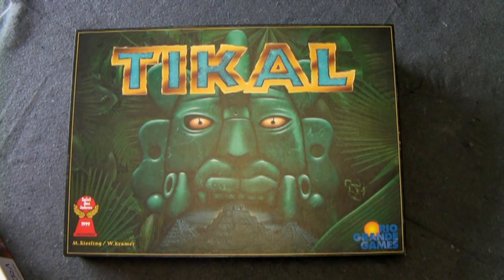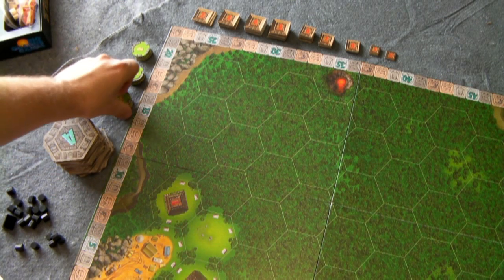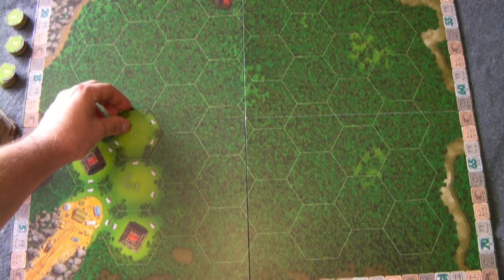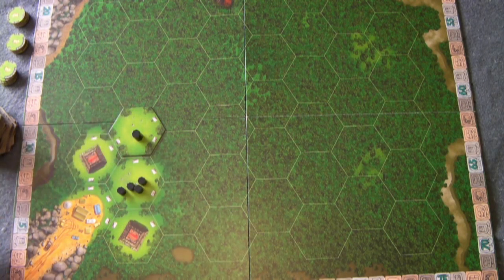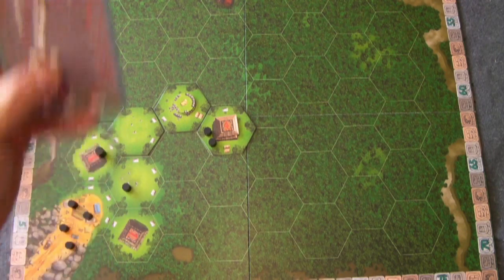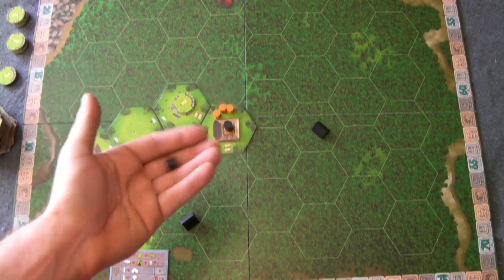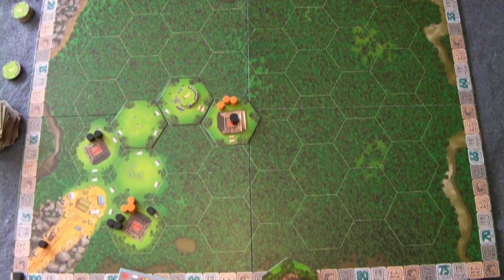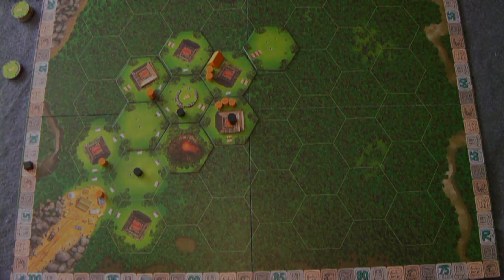Left Hand Reviews - #1 - Tikal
Tikal is a great game for 2-4 players that takes 90-120 minutes. Easy to learn, fun to play, and great components makes this a great addition to any gaming collection.